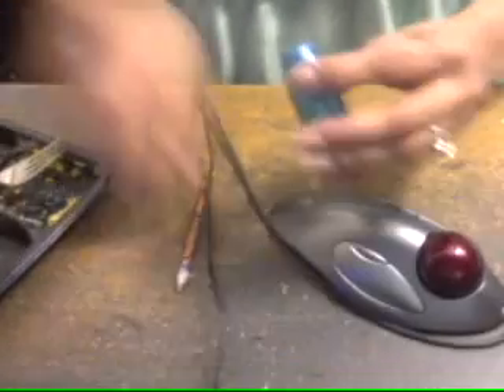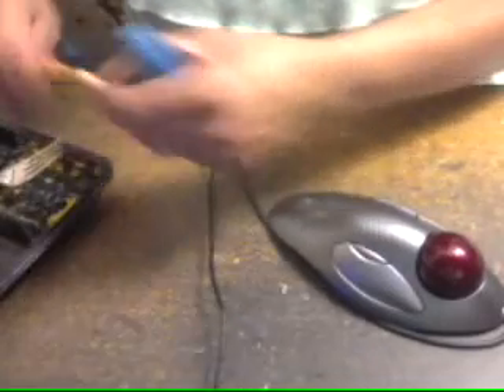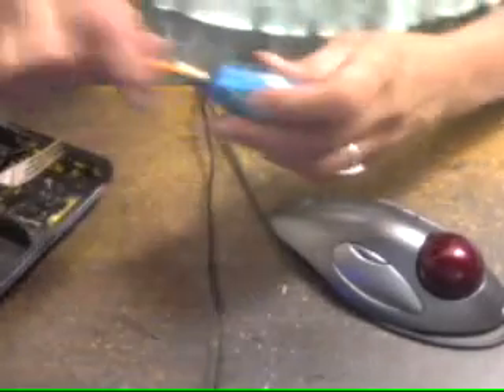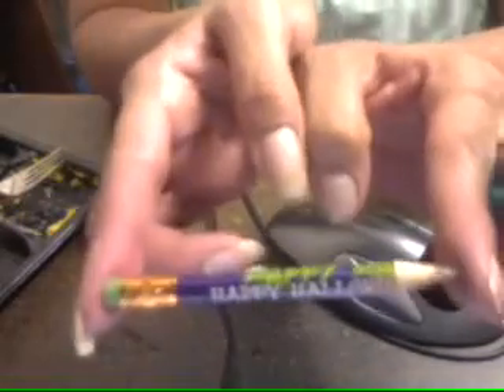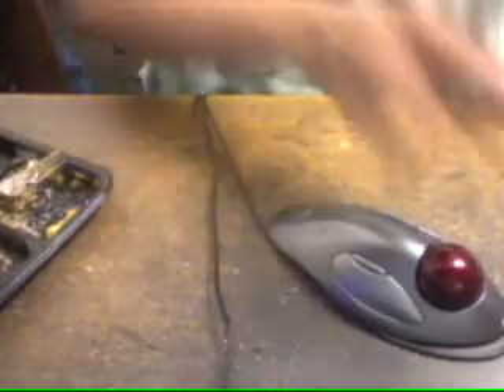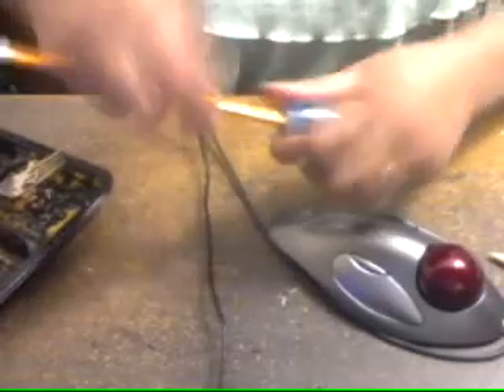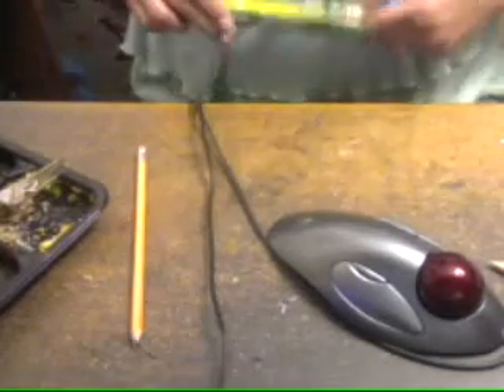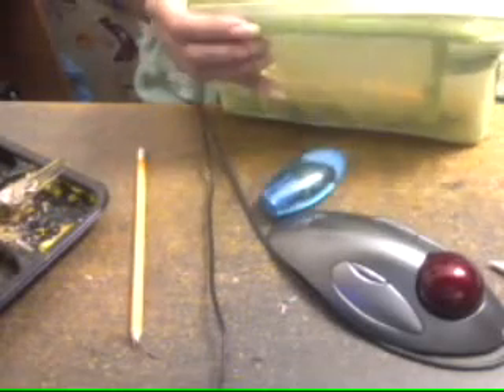pencils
why do the tips fall out of pencils as soon as you sharpen them??